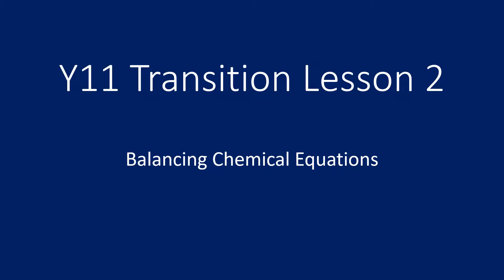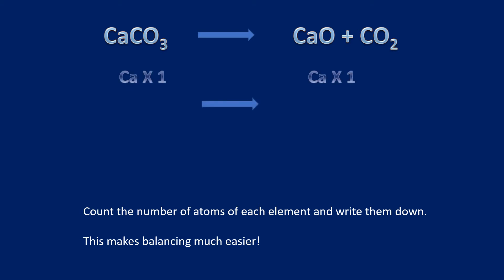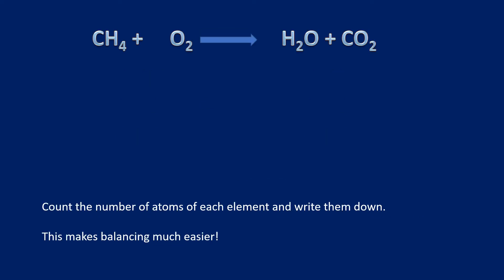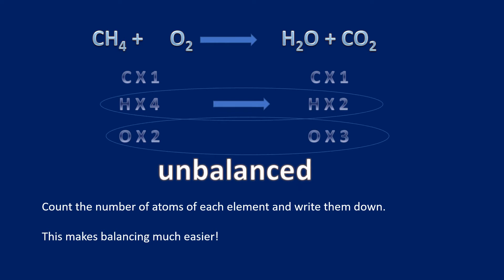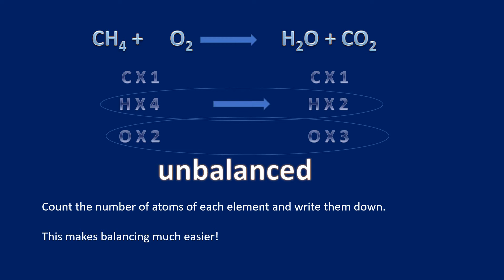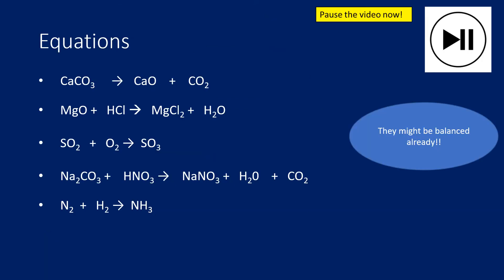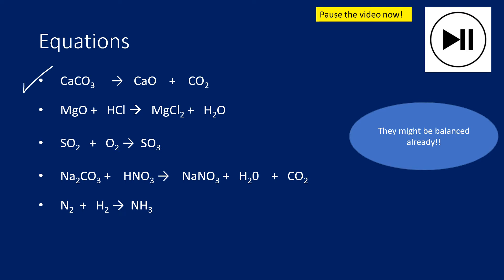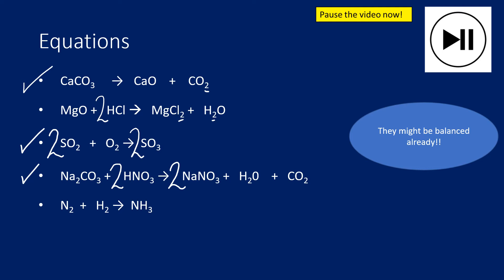GCSE to A Level Chemistry Transition Task 2 - Balancing Equations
Lesson 2 in series of 4 preparing students for A level Chemistry.